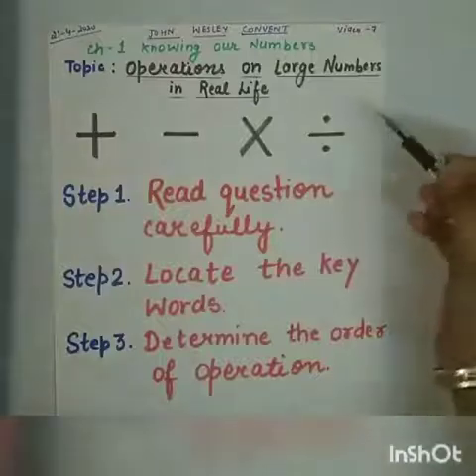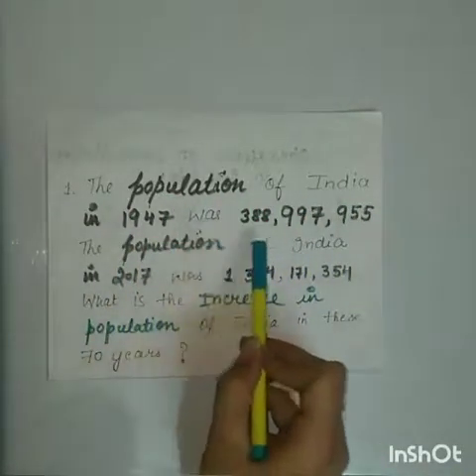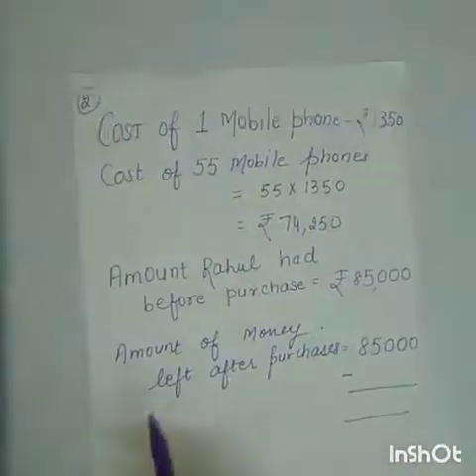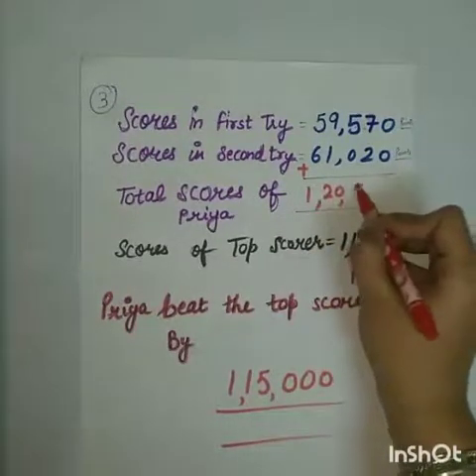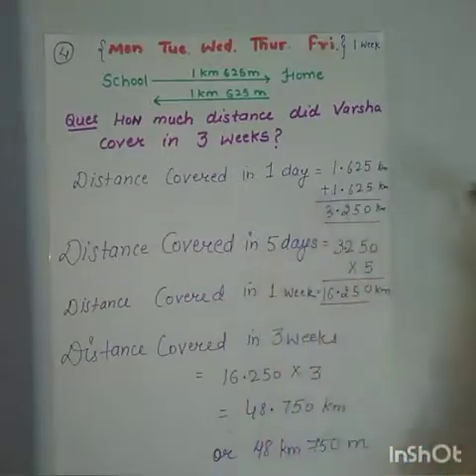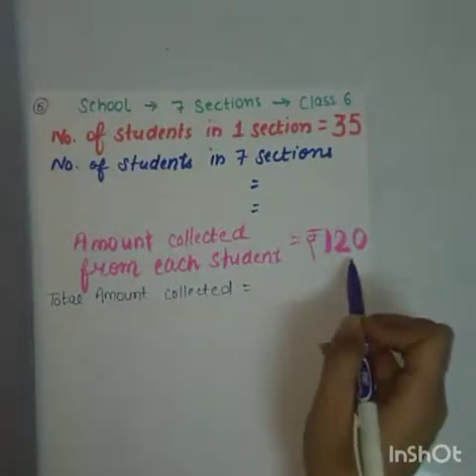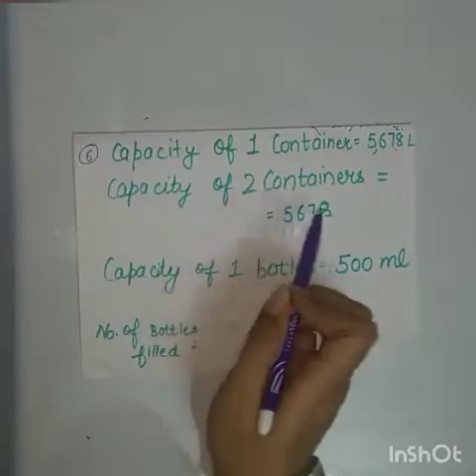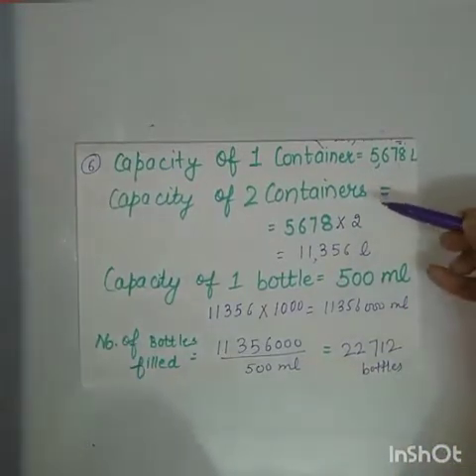operations on large number in real life (questions)